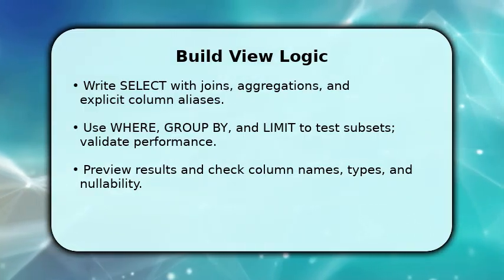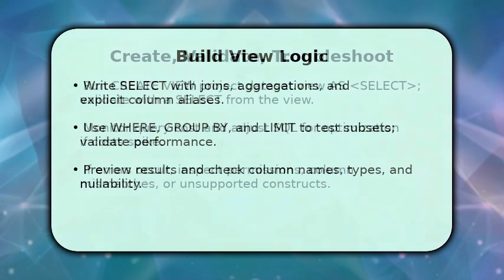How to Create View in Bigquery - Easy Guide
Discover the step-by-step process of creating views in Google BigQuery with our easy guide. Learn how to streamline data analysis and gain insights efficiently without complex coding.